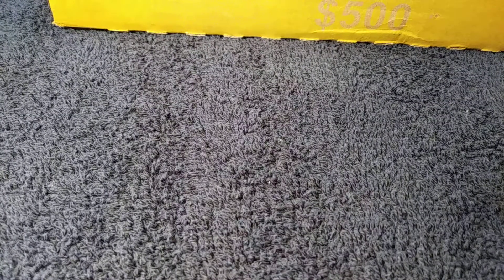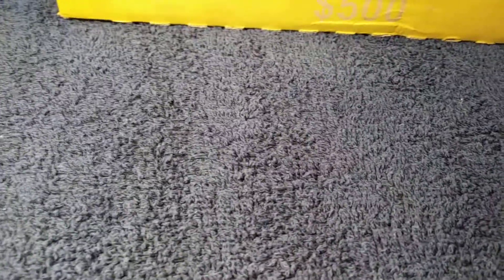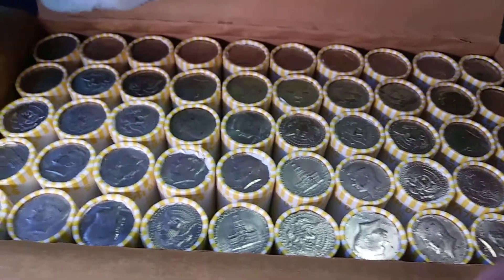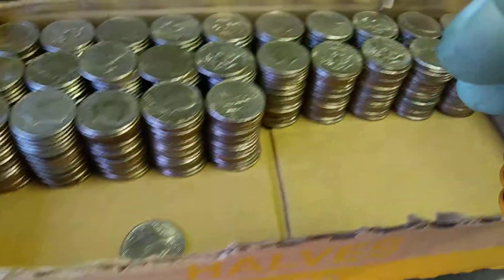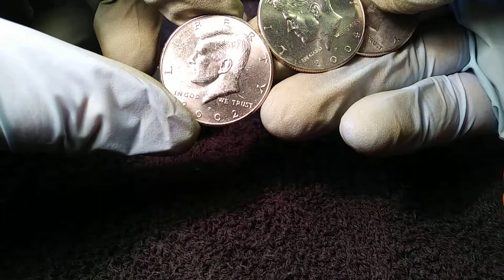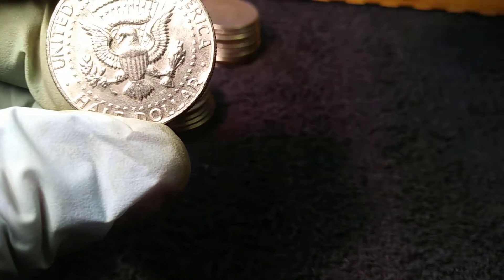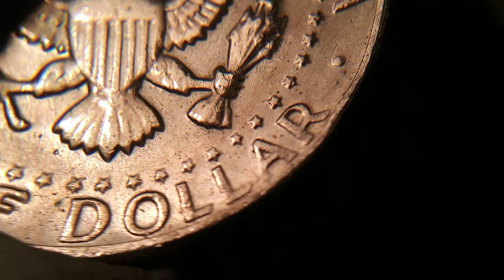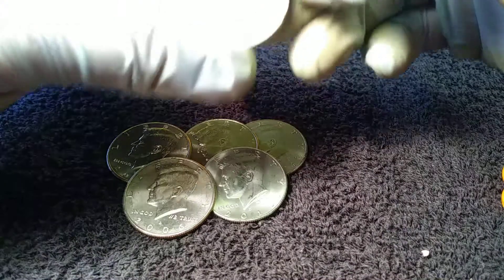83P no "FG" error found coin roll hunting half dollars!!!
Coin roll hunting half dollars.